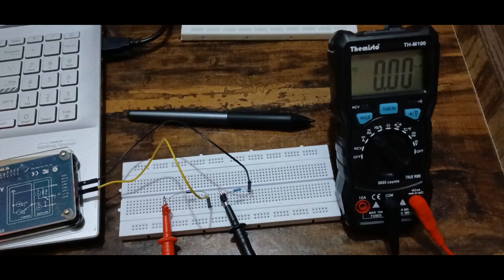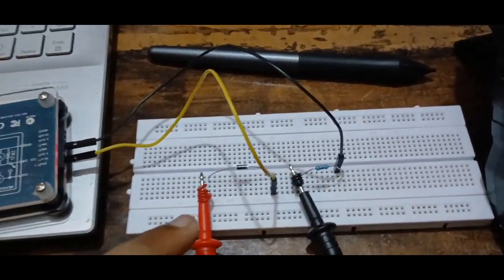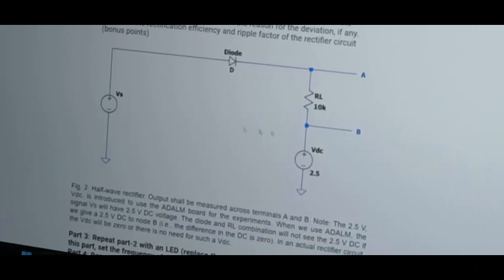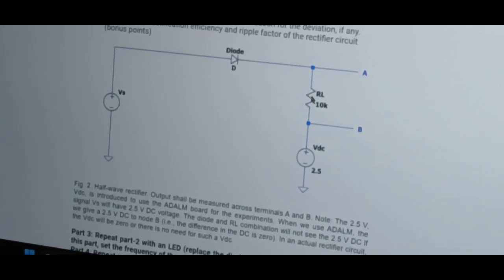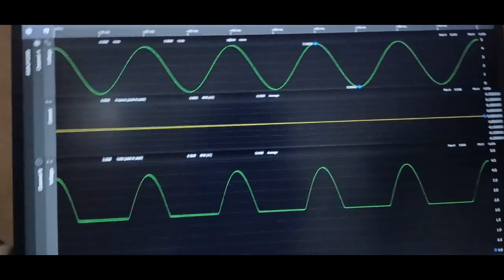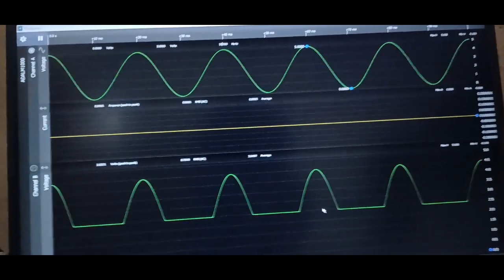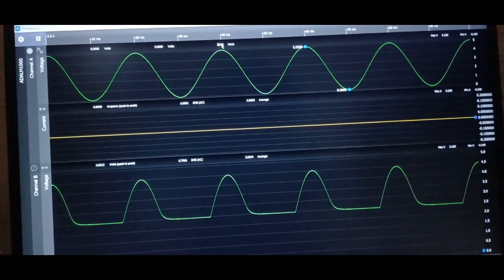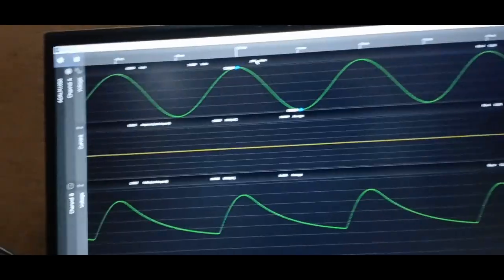Electronics Lab 4